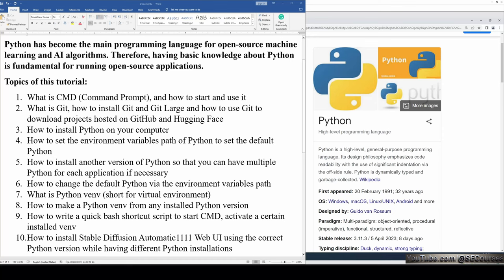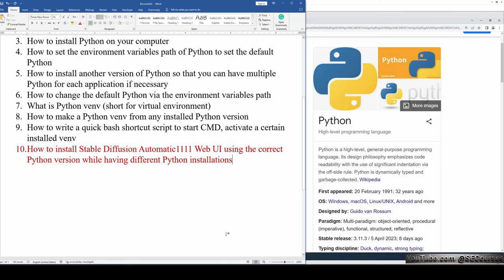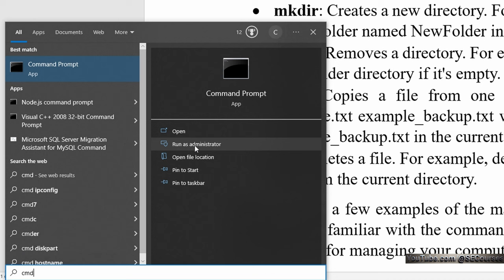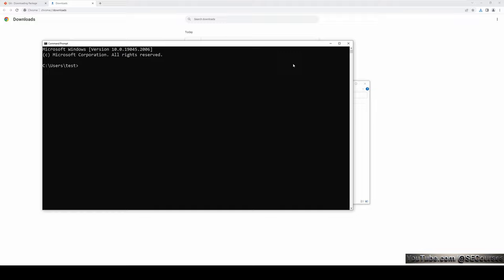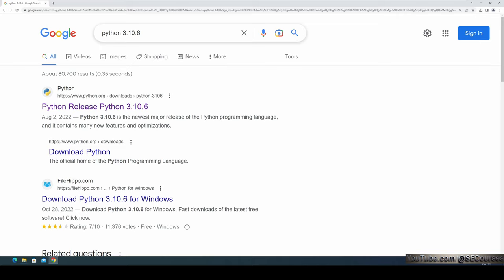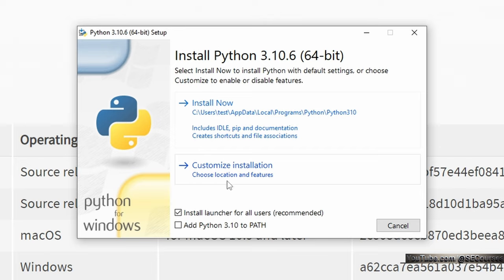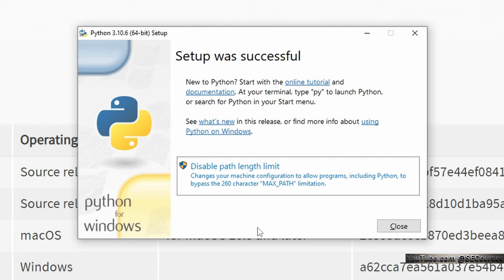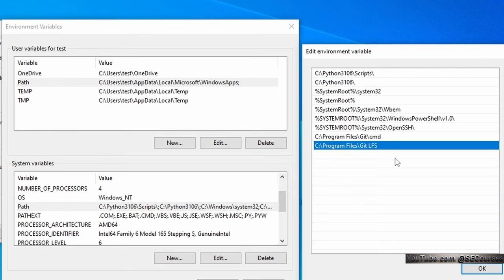How To Install Python, Setup Virtual Environment VENV, Set Default Python System Path & Install Git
How to install Python, have multiple Python installations, set system wide default Python version. How to compose venv for any Python installation, change Python default path, and install SD web UI properly. Discord

If I have been of assistance to you and you would like to show your support for my work, please consider becoming a patron on 🥰

0:00 Very comprehensive guide to Python installation on Windows
1:11 What is CMD - Command Prompt
1:56 How to open a cmd window and use it
2:04 How to run cmd as administrator
2:17 What is Git and why do we need Git
2:35 How to download and install Git
3:30 Why do we need Git large and how to download and install Git large
3:50 Why do we need specific Python versions
4:03 How to download and install any Python version
4:32 How to verify if Python installed or not
4:55 How to customize Python installation
5:17 Python add path checkbox during installation
6:20 How to verify your Python installed version
6:35 How to change or set system environment variables path of Python
7:15 How to install another Python version - multiple Python installations
8:30 How to change default Python version when having multiple Python installations
9:30 How to use specific Python installation when having multiple Python
9:35 What is Python venv and why do we need it
10:40 How to start cmd inside certain directory
10:55 How to compose a Python
11:19 How to activate Python venv
11:58 How to compose a venv from different Python version
13:39 Demo of installed package separation from other Python installations inside venv
14:17 Where to find installed packages in Python installation folder
14:50 How to write a bash script to automatically activate Python venv and start a cmd
15:24 How to view extensions of files in Windows
15:43 The script itself to activate venv and start cmd
17:11 How to install Stable Diffusion Automatic1111 web UI
17:30 How to use Git clone to download entire project from GitHub repo

A Comprehensive Guide to Python Installation, Git, and Virtual Environments on Windows

Introduction

Python is a versatile and powerful programming language that has gained significant popularity in recent years. In this article, we will provide a step-by-step guide to installing Python on Windows, using the Command Prompt, working with Git, and setting up virtual environments using Python venv.

Getting Started with the Command Prompt

The Command Prompt (CMD) is a Windows command-line interface used to execute commands, navigate directories, and manage files. To open a CMD window, search for 'cmd' in the Start menu and select the application.
Git: Version Control for Your Code

Git is a widely-used distributed version control system that helps manage changes in your code over time. It allows multiple developers to collaborate on the same project, tracking their changes and preventing conflicts.

Managing Large Files with Git Large File Storage (LFS)

Git LFS is an extension that allows you to manage large files more efficiently. It replaces large files with text pointers in your Git repository, which makes it easier to work with large files while keeping your repository small. to download and install the extension.

Python Installation on Windows

There may be instances when you need a specific Python version for a project. To download and install any Python version, visit the official Python and select the desired version. During the installation process, make sure to check the "Add Python to PATH" checkbox to ensure that the Python executable is added to your system's environment variables.

Working with Python Virtual Environments

Python venv allows you to create isolated environments for different projects, each with its own Python interpreter, packages, and dependencies. To create a virtual environment, open the CMD window in your project directory and run 'python -m venv env_name'. To activate the virtual environment, execute ' env_name\Scripts\activate' on Windows.

Installing Packages in a Virtual Environment

Packages installed inside a virtual environment are isolated from other installations. This is useful for managing project-specific dependencies without affecting the global Python installation. To view installed packages in the Python installation folder, navigate to the 'Lib\site-packages' directory inside the virtual environment.

thumb source: freepik wangxina